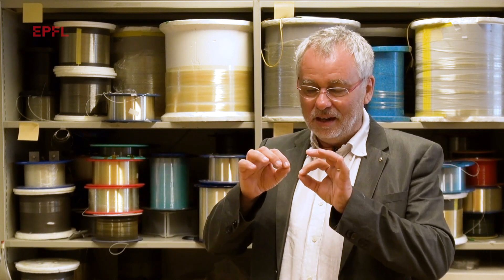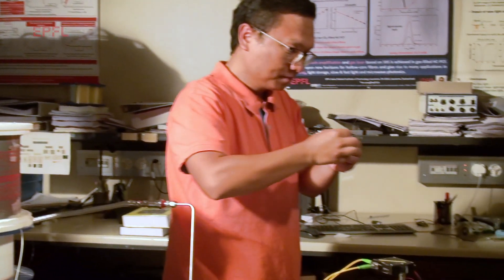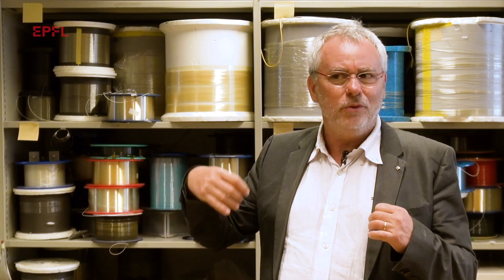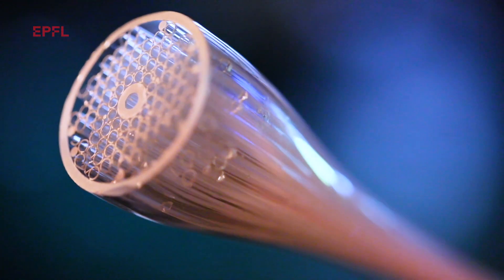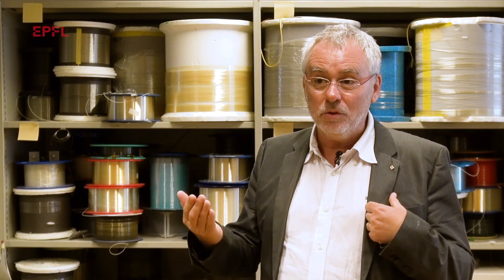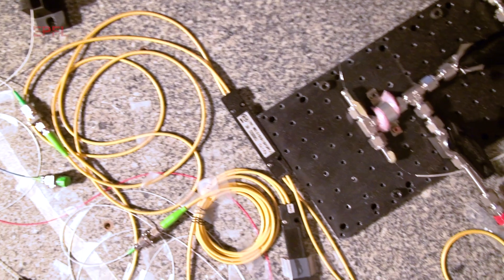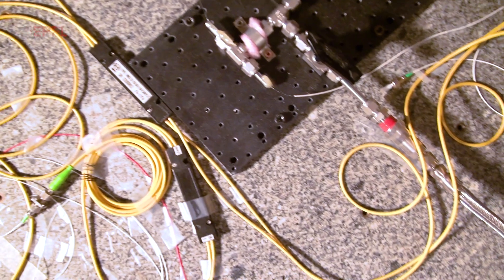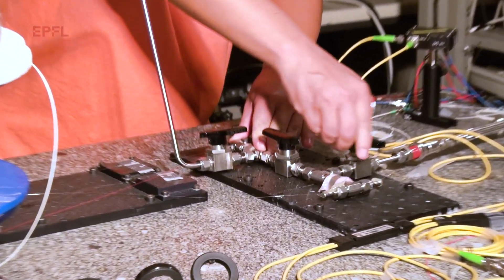Using Air to Amplify Light: Promising Breakthrough for the Future of Communications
In a promising breakthrough for the future of communications, EPFL researchers have developed a technology that can amplify light in the latest hollow-core optical fibers.

Credit: Valérie Geneux/Alain Herzog/2020 EPFL